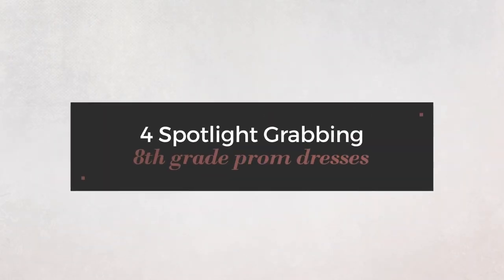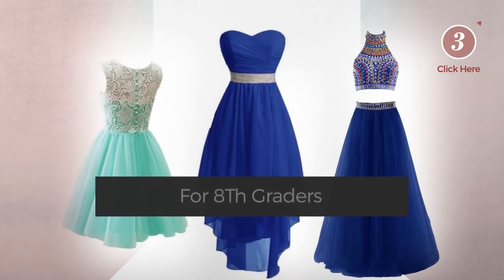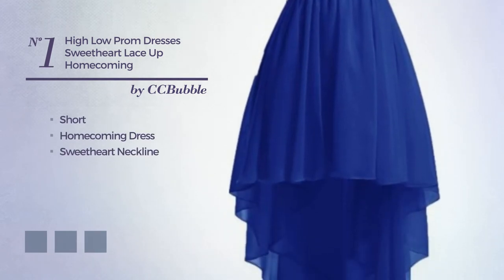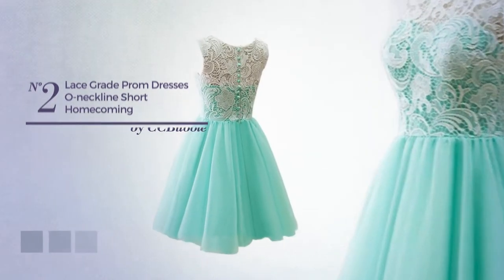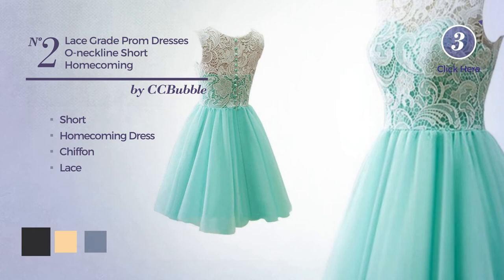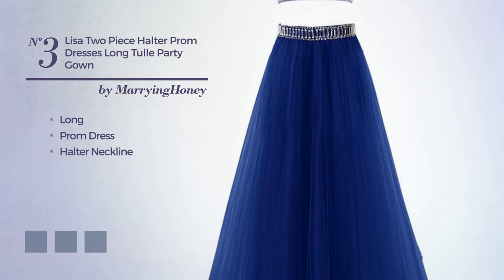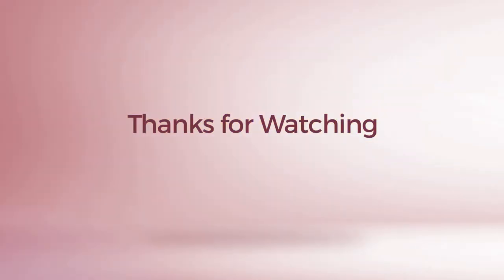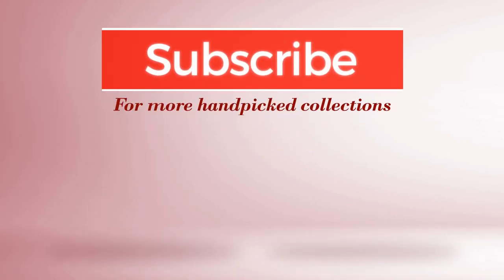4 Spotlight Grabbing 8th grade prom dresses For 8Th Graders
4 Spotlight Grabbing 8th grade prom dresses For 8Th Graders

CCBubble High Low Prom Dresses 2017 Sweetheart Lace up Homecoming DressesRoyal...

CCBubble Lace 8th Grade Prom Dresses O neckline Short Homecoming Graduation...

Lisa Two Piece Halter Prom Dresses Long Tulle Party Gown With Beads LS077

Fanciest Women's Strapless Beaded High Low Prom Dresses Short Homecoming Gowns...

Try also